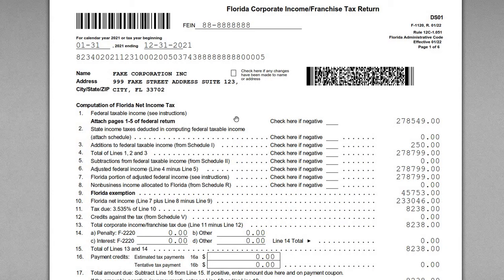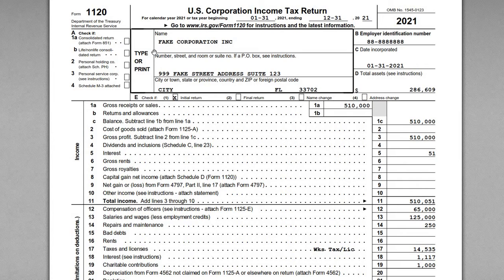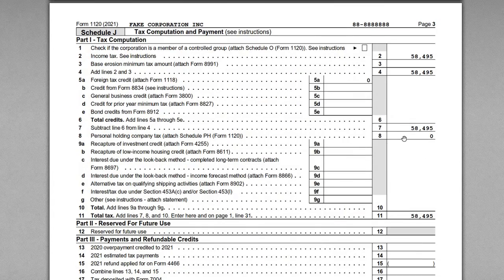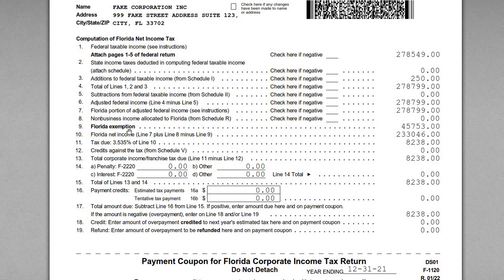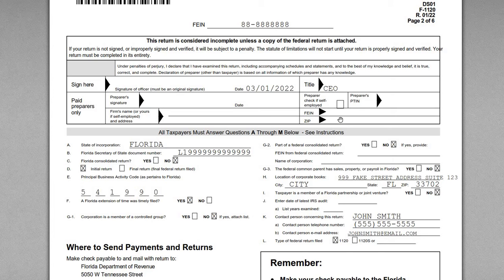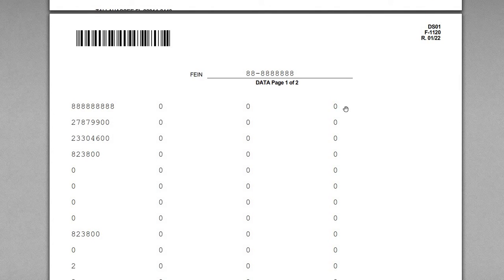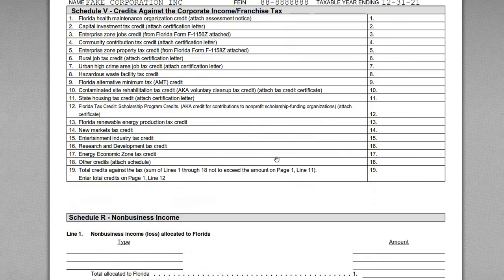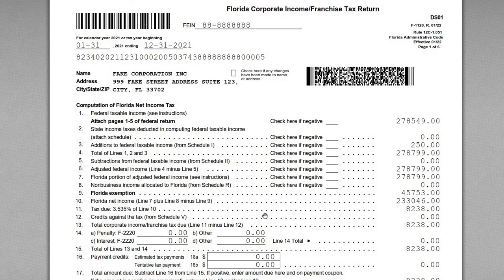How to File Florida Corporate Income Tax Return (F-1120)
Florida is generally known as a tax-free state, however, a "C" corporation established in Florida or conducting business within Florida, may need to file a Florida corporate income tax return (Form F-1120) together with the U.S. federal tax return Form 1120.

This requirement generally applies to Florida "C" corporations and Florida LLCs that filed an election to be taxed as a "C" corporation (via Form 8832) for federal income tax purposes.

Some important things to note for Florida F-1120 tax returns:

1. Florida allows corporations to apportion their income between Florida and non-Florida operations if the entity is engaged in trade or business within a different state.  It is important to note, however, that simply selling products or services to customers in a different state does not necessarily make you engaged in business in that other state.  Florida law has very particular rules.  See Florida Rule 12C-1.015
2. Florida allows corporations a $50,000 exclusion from Florida taxable income.  In other words, if the corporation's Florida taxable income is at or below $50,000 of net income, the corporation may be able to leverage the entire exclusion and not pay any Florida corporate income taxes.
3. If this is the first year your corporation was in existence, the $50,000 exclusion must be prorated for the number of days the company was actually in existence during the tax year.
4. Florida "S" corporations are generally not required to file Form F-1120; however, the form might be required if the entity was formerly a "C" corporation and now has federal taxes on excess net passive income.
5. If the Florida corporation anticipates it will owe more than $2,500 in Florida corporate tax during the next year, it must calculate and pay estimated taxes on a quarterly basis.